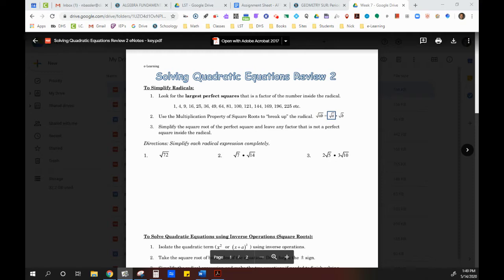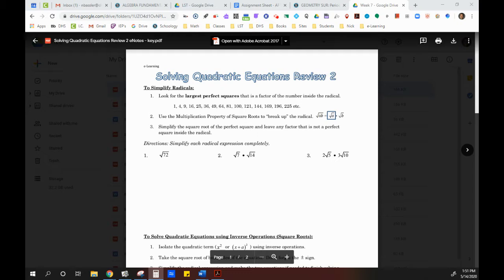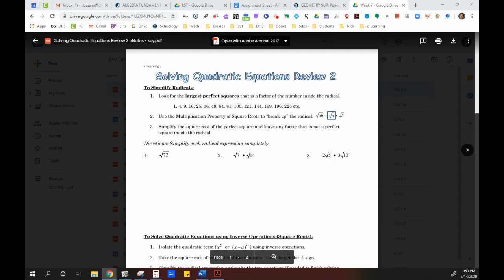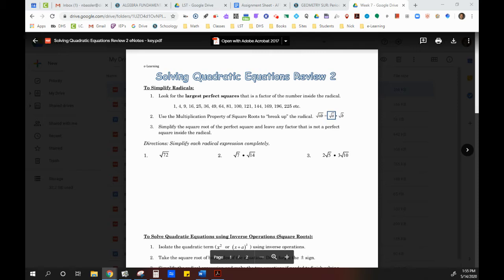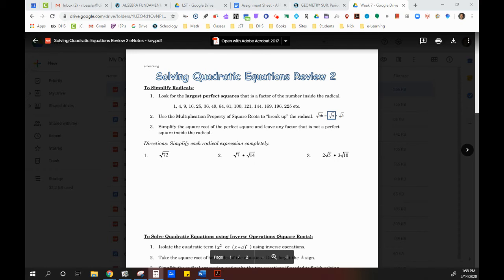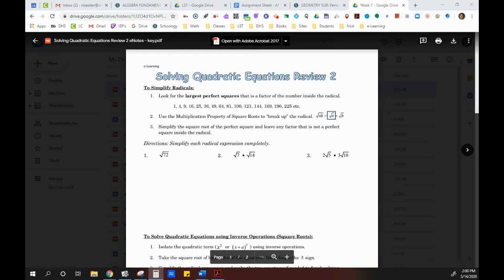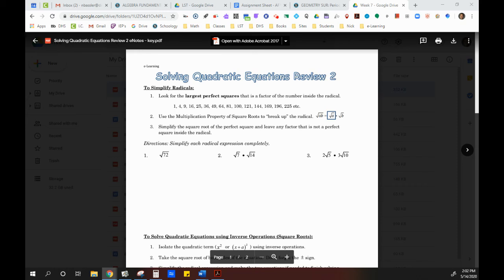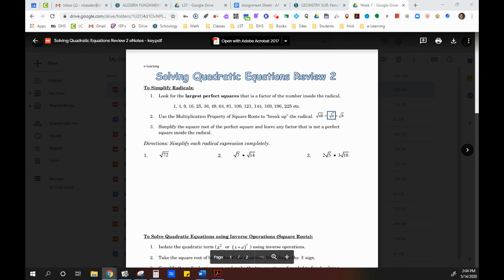Solving Quadratic Equations Review 2 eNotes